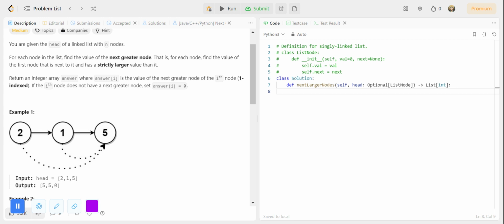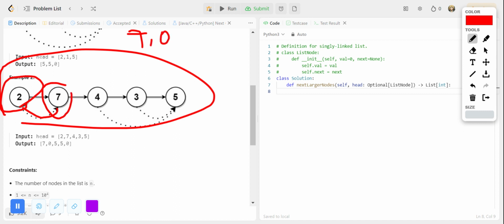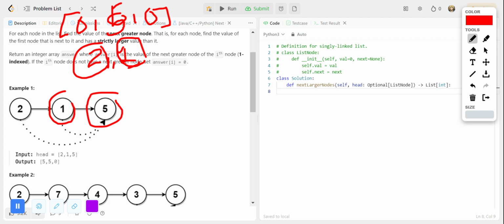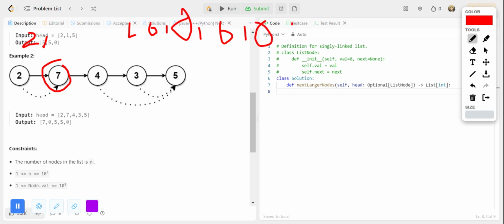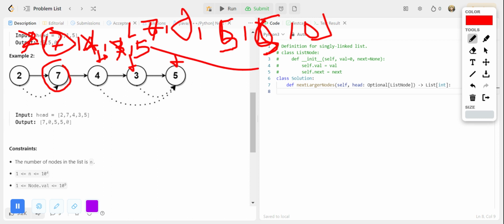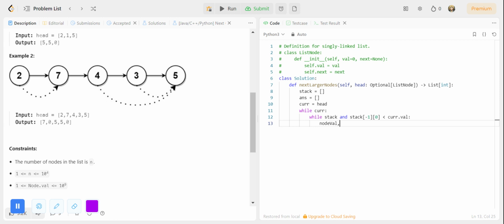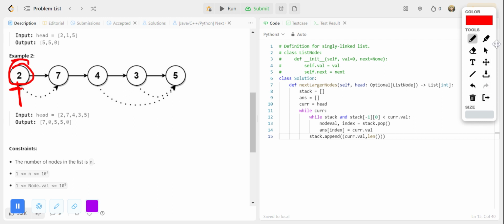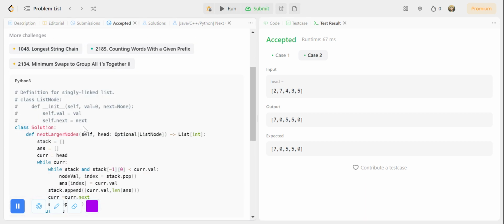Leetcode 1019 : Next Greater Node in Linkedd List